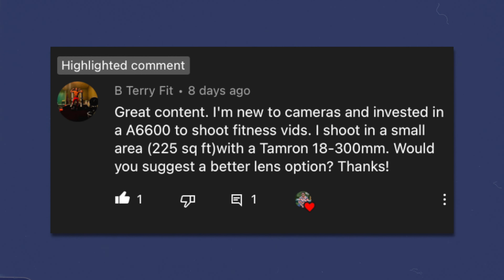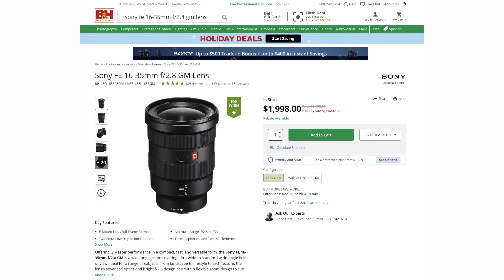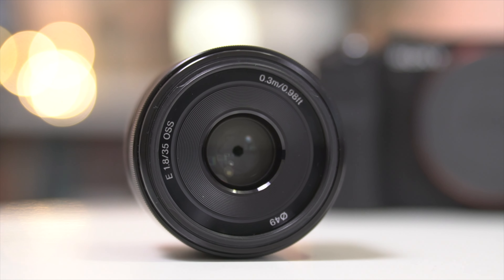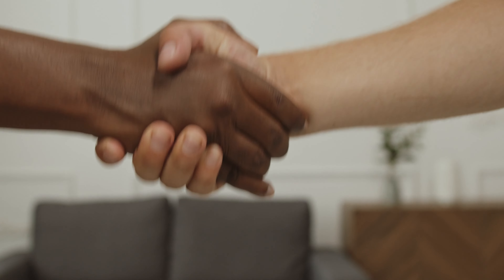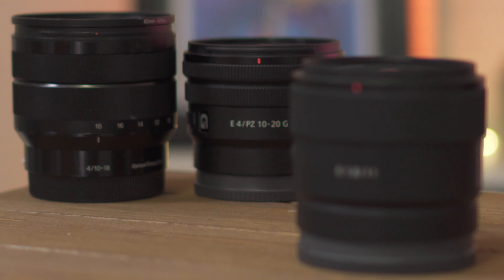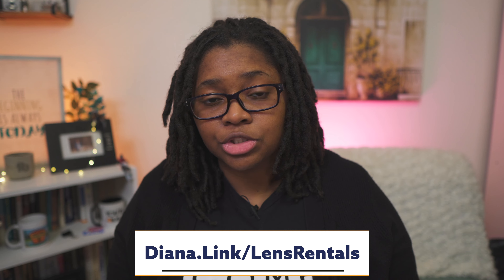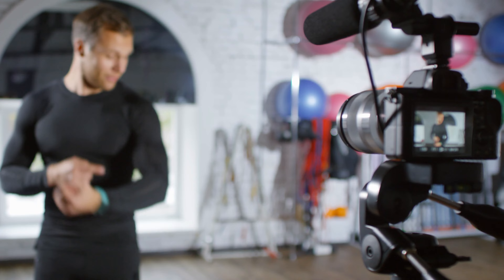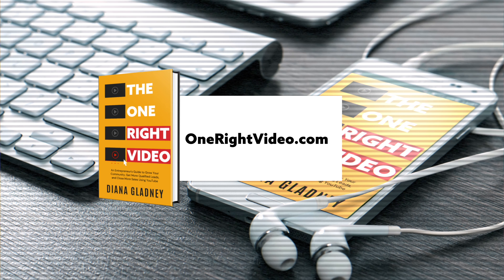What's the Best Lens for Fitness Videos with Sony a6600 | Viewer Q&A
What’s an ideal setup for tight cramped spaces in a gym setup if you’re creating content? Let’s find out!

Get access to:
⇢ The EntreChats Daily Morning Show Private Podcast
⇢ Access to the YouTube Simplified Course + PDF Swipe Files!
⇢ Video Simplified Playbook (Content Replays, Live Streams, And More...)
⇢ Video Marketing Tutorials & PDF Training Templates
⇢ Members-Only Live Training Calls & More!